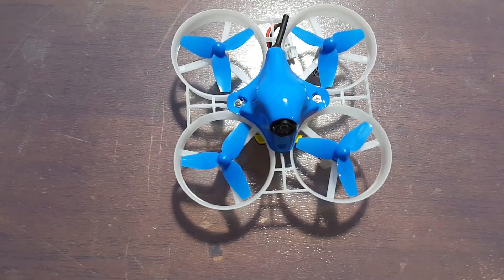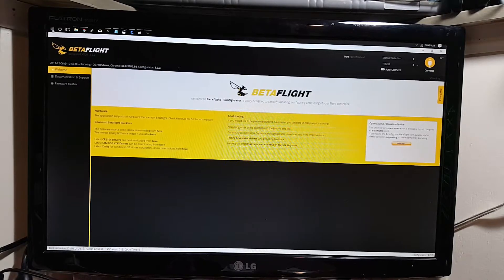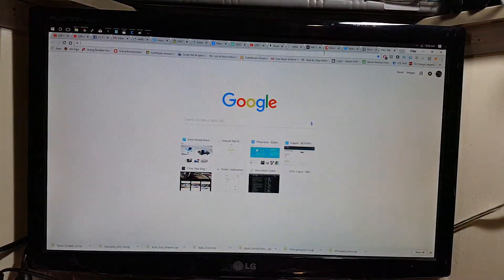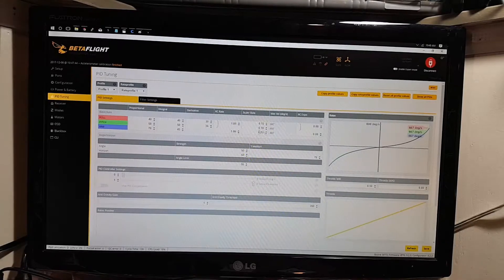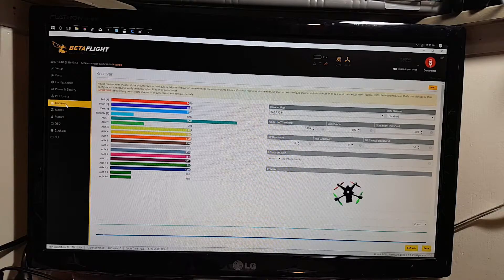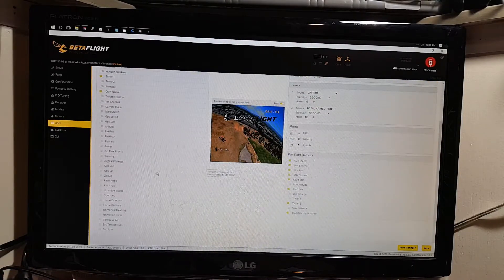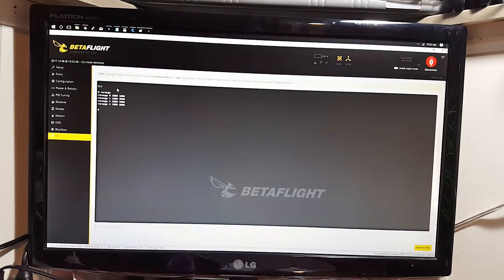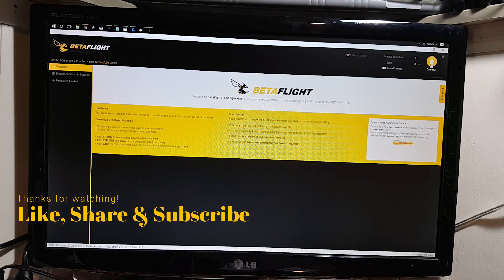BetaFPV Beta 75 DSMX with BetaFlight OSD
In today's video I will be showing you the new BetaFPV Beta 75 with a built in DSMX SBUS receiver.  This is a great step up from the 65mm tiny whoops out there.  The motors are fast and last a while.  The camera has awesome reception and good color.  You can fly it with a range of batteries.  I fly batteries ranging from 230mah - 450mah.

Here are the full specs

Wheelbase: 75mm
Weight: 32g (without battery)
Flight Controller: BETAFPV F3 EVO Brushed FC with Native Frsky receiver
Firmware Version: Betaflight SPRACINGF3EVO 3.1.6
Motor: 7x20mm Coreless Brush Motor, 17500KV
Receiver: Frsky D8 potocol with PA / DSMX / Flysky rx with AFHDS 2A protocol
Camera and 5.8G Tx: AIO 520TVL 1/4 Inch Camera 25mW 40CH
Batterry: 3.7V 230mAh Lipo battery with PowerWhoop connector
Flight time: 3 min 30 second

I also wanted to include a short set up guide.  I have heard that people are having issues and I hope this helps.

Dont forget to visit the BetaFPV helpdesk for documentation on their products.  They have a lot of articles that helped me solve my issues.

If you need help with setting up your Devo 7e with your new Beta 75 or Beta 65s check out my full setup guide.

Pick up some of their 260mah LiHV lipos

Pick up some of the Gaoneng 450mah Lipos.  More flight time :)

Pick up a 5 pack of BetaFPV Camera Canopies

What I use and fly.
Beta 75

Beta 65s

Beta 65s with OSD

Replacement Beta 65s Frame

Betafpv 260mah LiHV Lipo Battery

Taranis Q X7

Makerfire VR008 Pro FPV Goggles

I film my videos with my Samsung Note 5